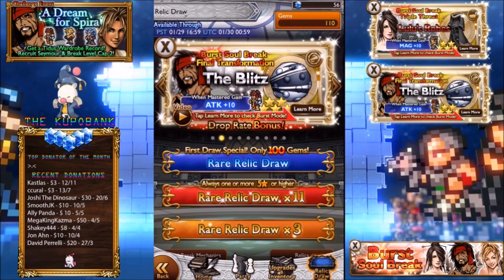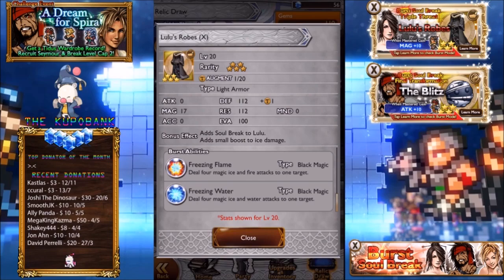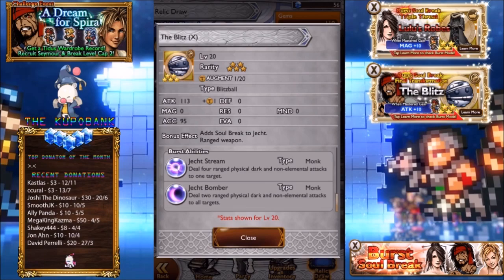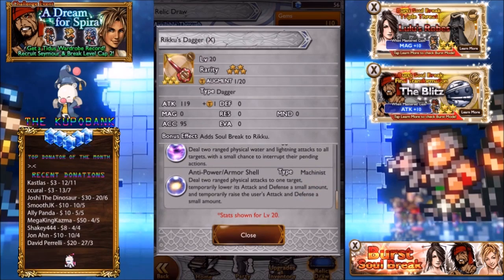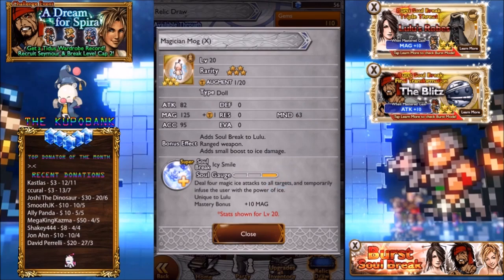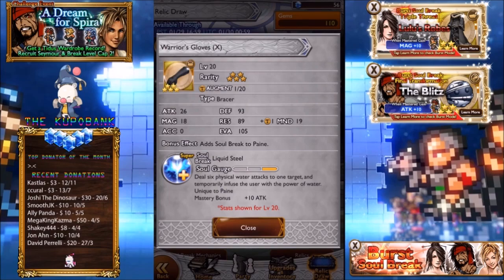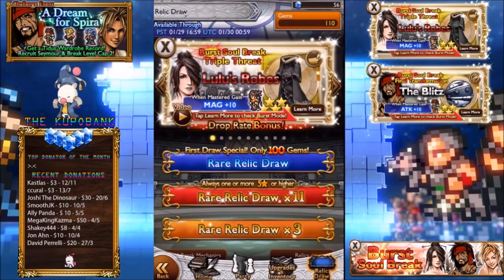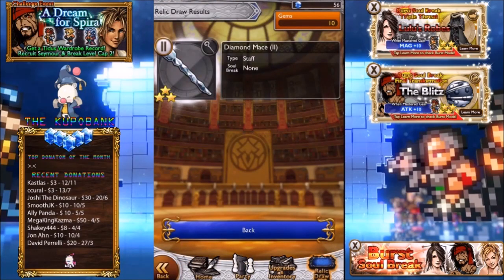[FFRK] Lulu's Robes FFX Event Relic Review | 100 Gem Draw | A Dream for Spira - Banner 2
I hope it's easy to get Lulu out of them belts ;)

ALL Donations will be read out in the next Relic Draw or on Twitch so remember to leave your Youtube Channel name and message!